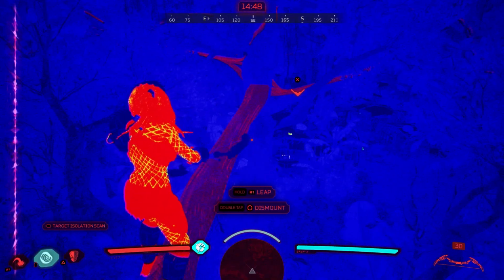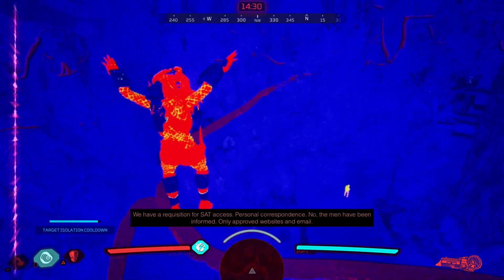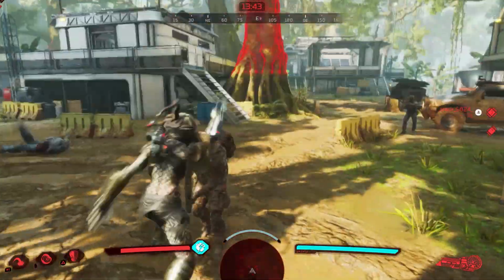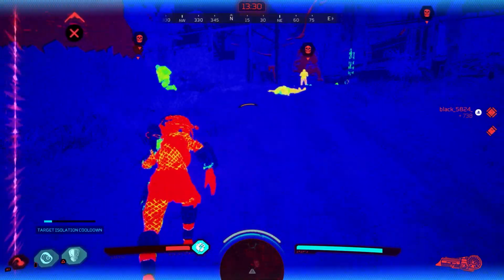Scout Predator, Thermal Passive and Blasters! Predator Hunting Grounds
The Scout Predator the fastest of all the Predators strikes hard and fast in this round of Predator Hunting Grounds!